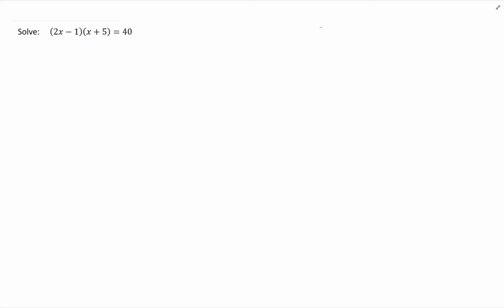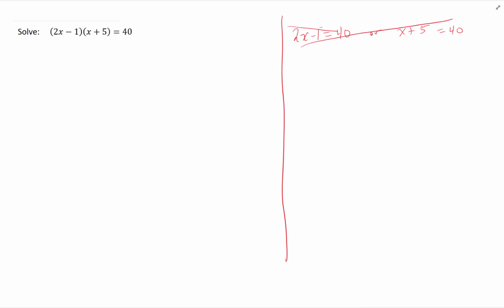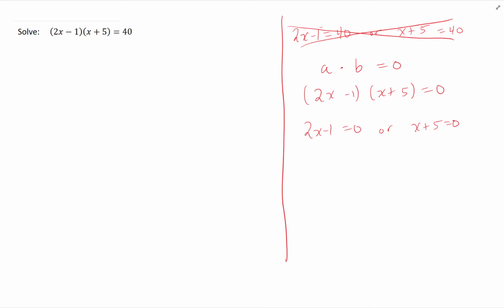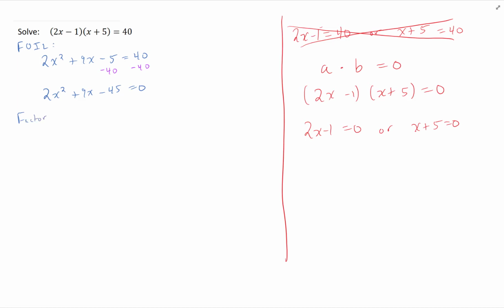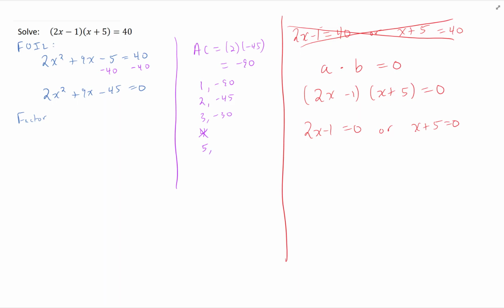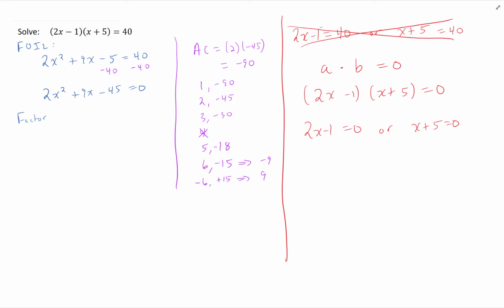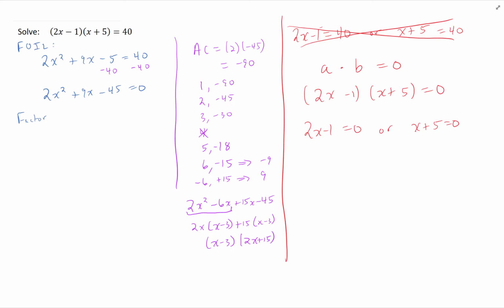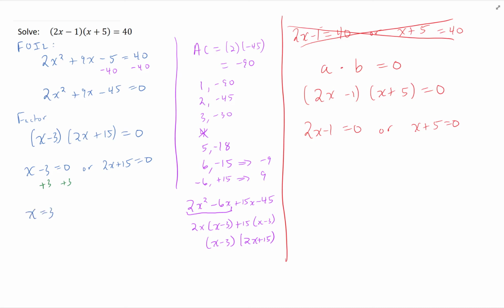Open Int Solve Quadratic FOIL first